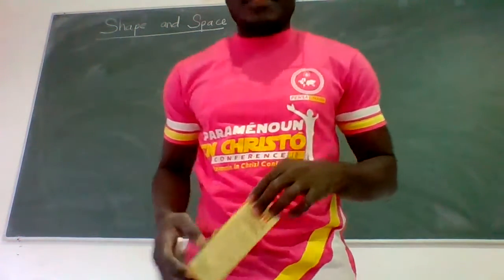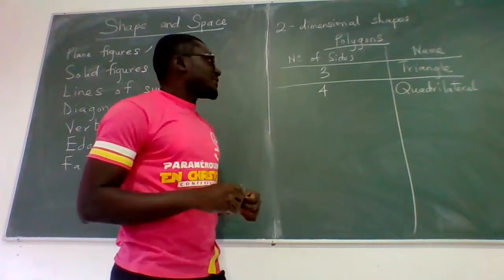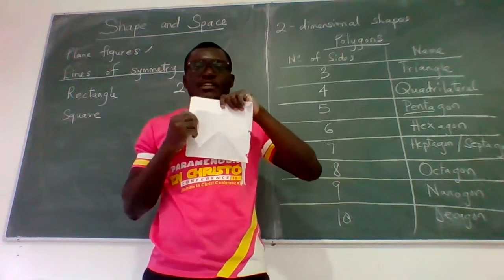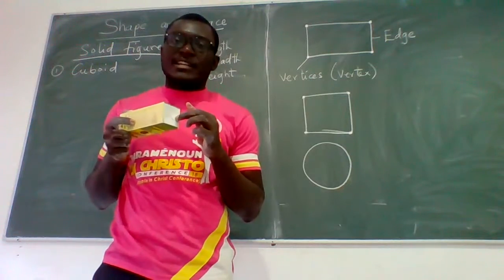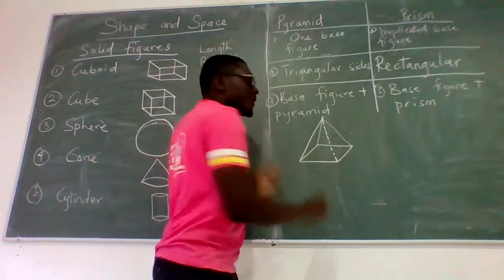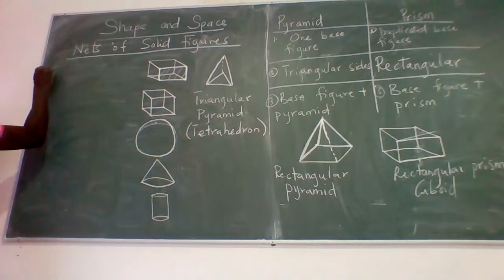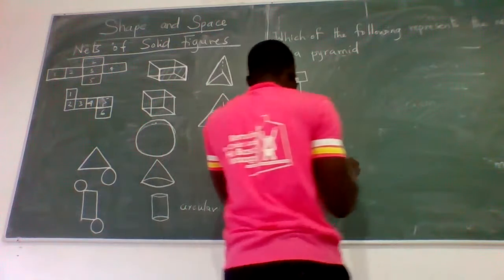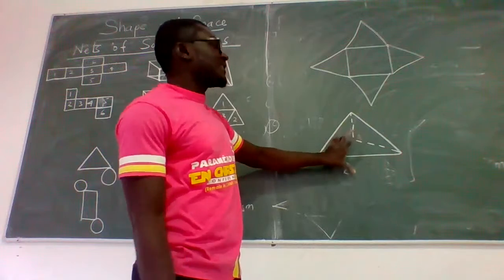Y3p3maths: Study, Understand, Apply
Lesson on plane figures, shapes, polygons, line of symmetry, net of a solid figure.